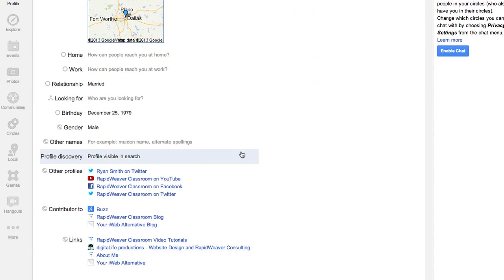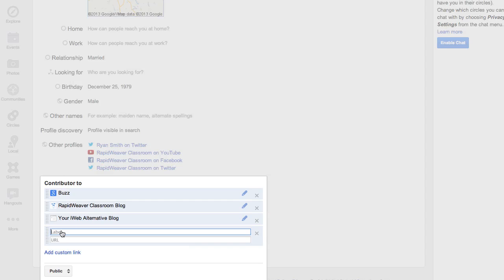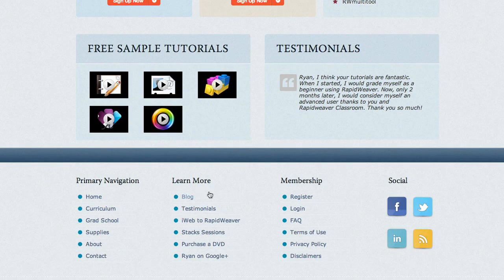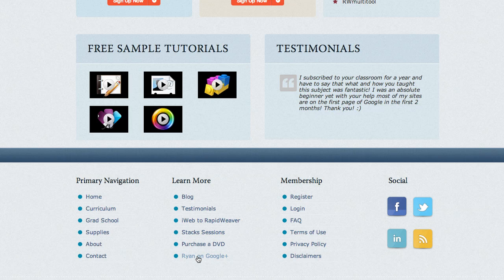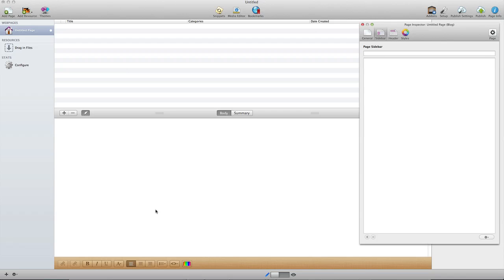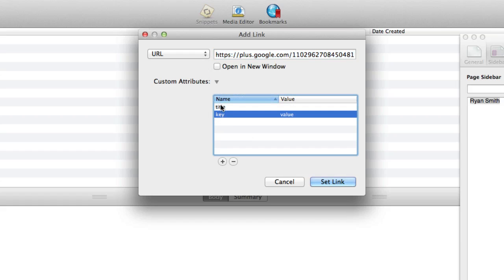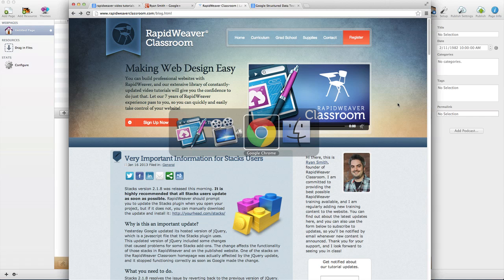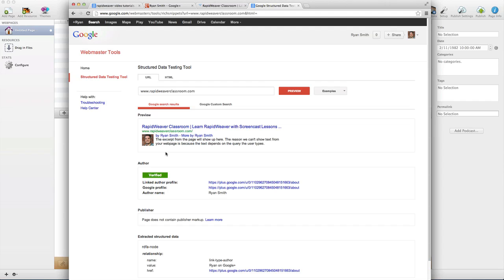RapidWeaver SEO Tutorial: Google Authorship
RapidWeaver Classroom presents this free video tutorial on setting up Google Authorship for your RapidWeaver website.  Google Authorship is very useful for enhancing your site's listing in Google search results, because Google will place your Google+ profile photo alongside your website's listing.  This tutorial shows you how to link your Google+ profile to your website to enable Google Authorship.  Learn more about RapidWeaver and search engine optimization strategies at RapidWeaver Classroom!